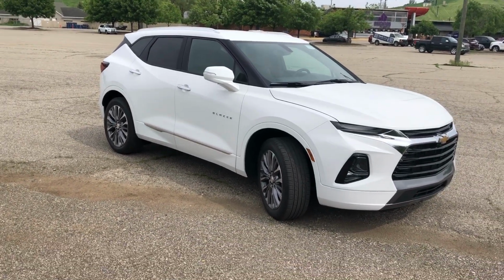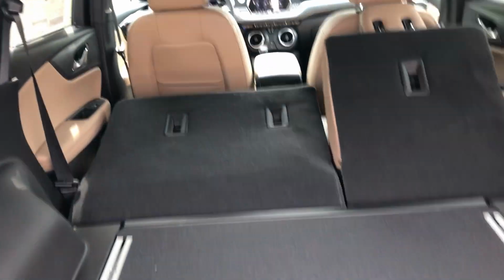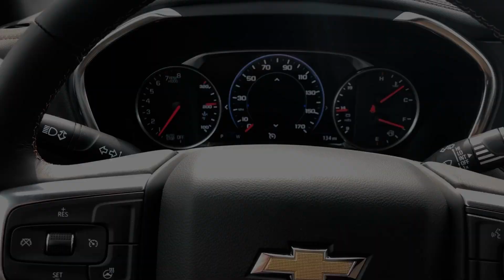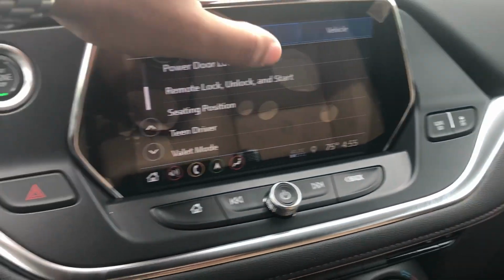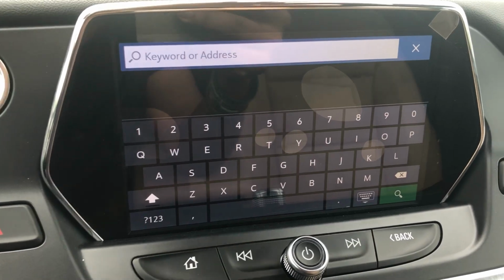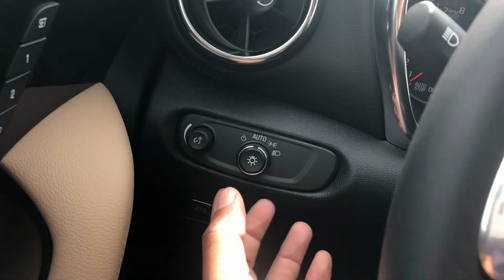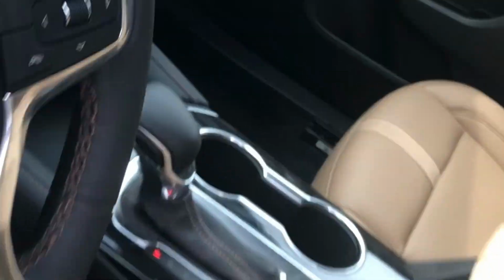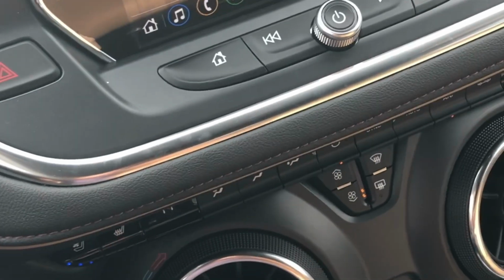2019 CHEVROLET BLAZER REVIEW (First Video)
If you are interested in this particular Chevy Blazer visit feldmanchevyofnewhudson.com or call at (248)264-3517